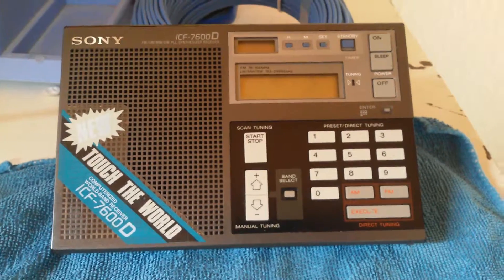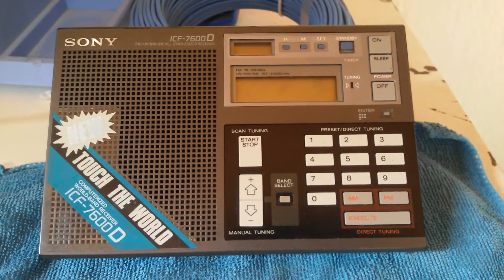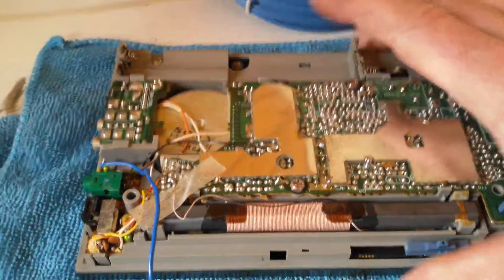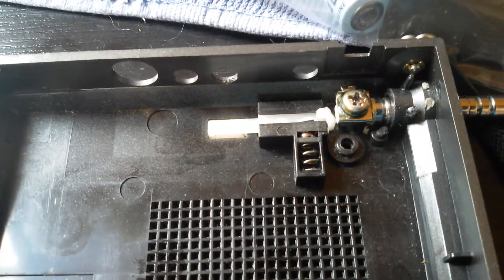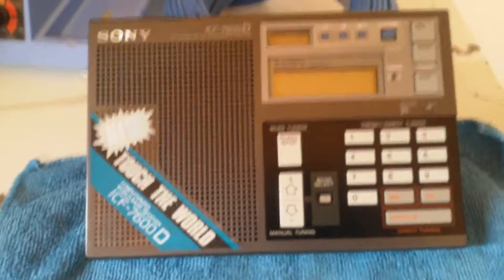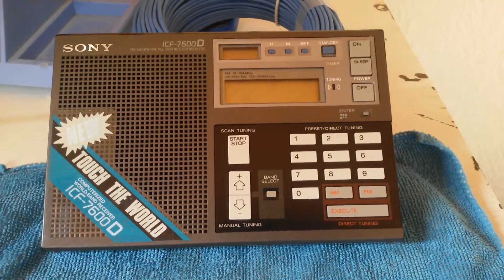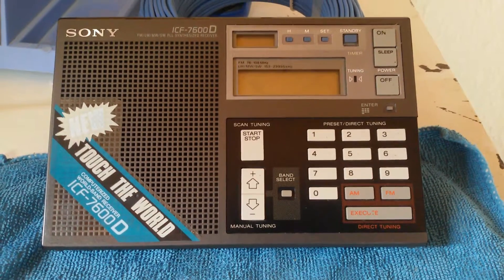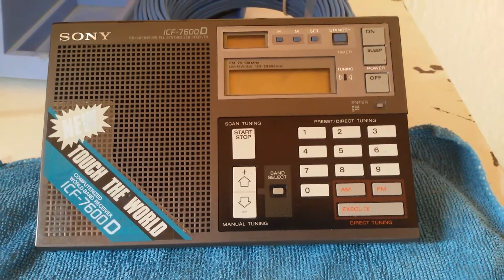Sony ICF 7600D Defective Antenna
My recent purchase of the Sony ICF 7600D.  The radio was sold without any defects but the antenna was broken.  It had to be  a known problem as previous owner forced the pivot point with pliers which is obvious by the teeth marks.